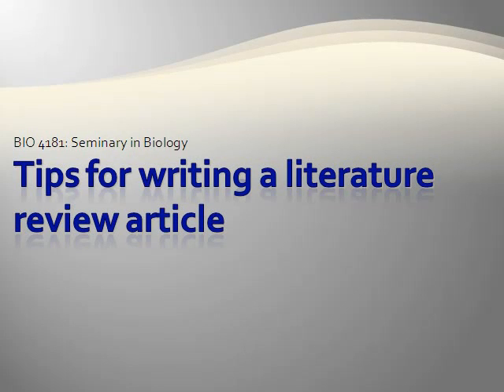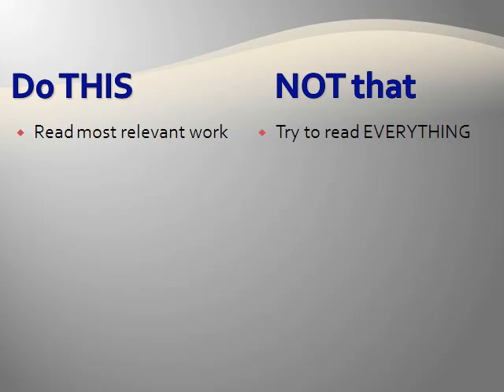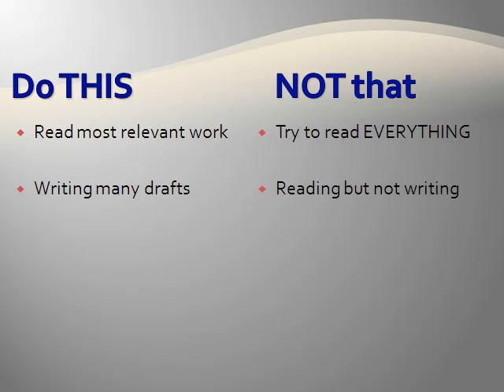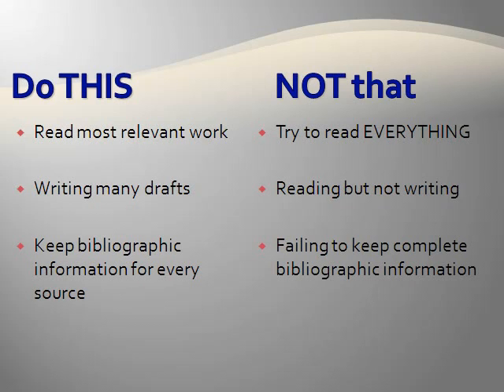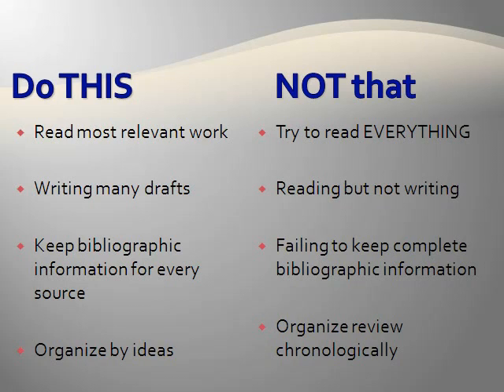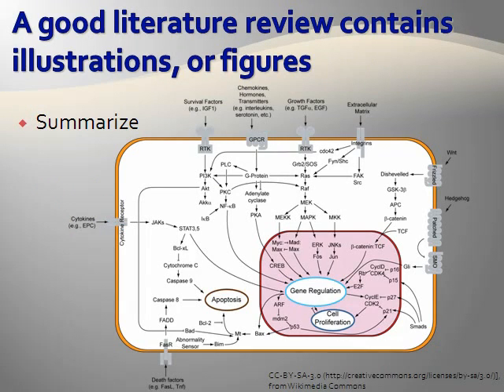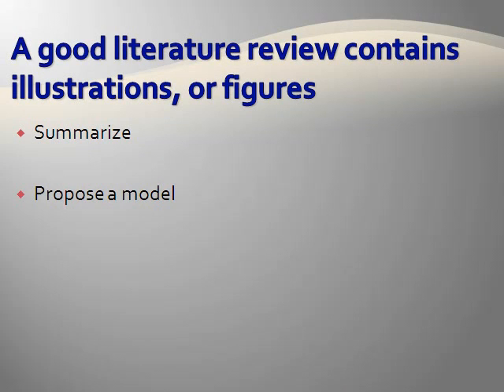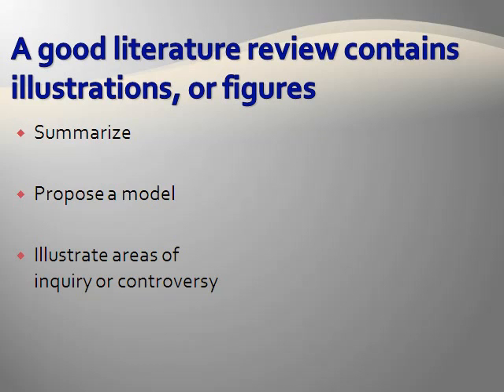Tips for Writing a Literature Review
Some helpful hints for how to keep the writing process moving forward